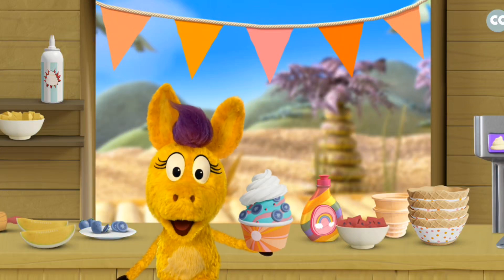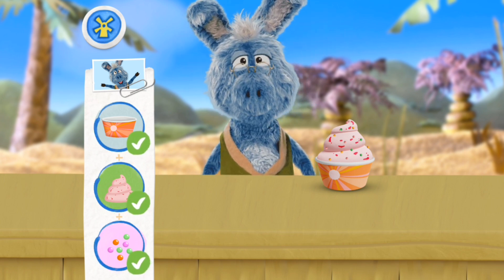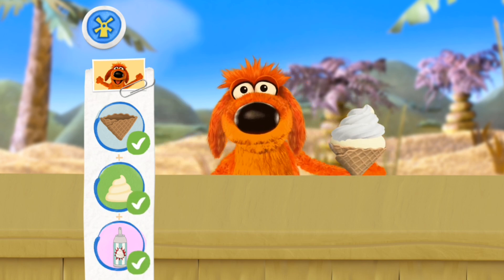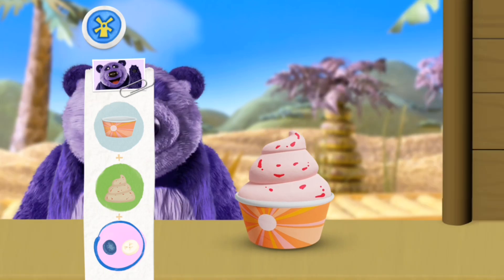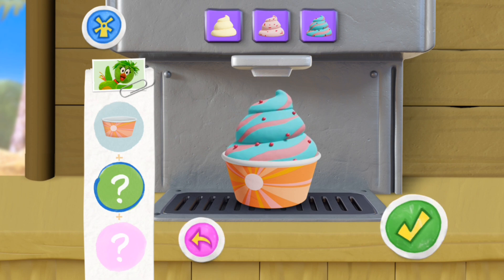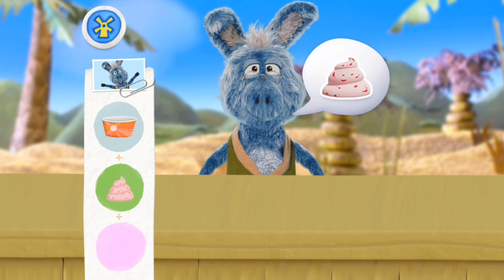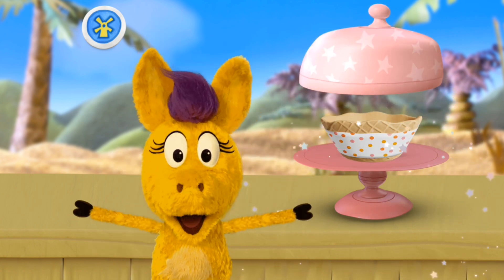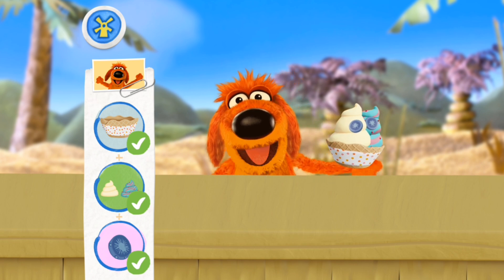Donkey Hodie : FROYO STAND ⭐ PBS KIDS (Mini Explorers zone)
Welcome to KIDS ON TV

We are a channel dedicated to children's learning through educational videos, gameplays, and digital books

We upload new content every day!

If you liked this video, be sure to hit the thumbs-up button so we know!

Have a magical, learning day*